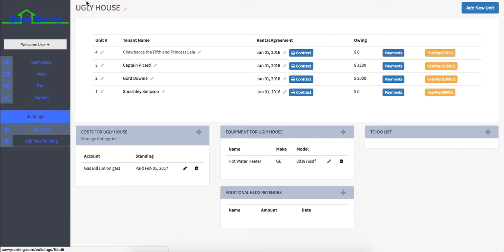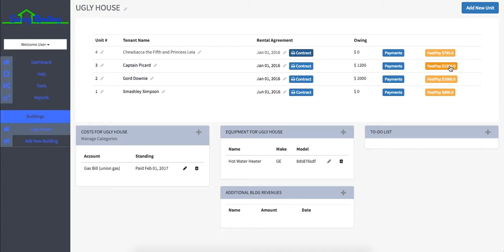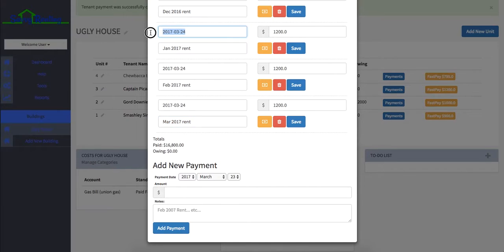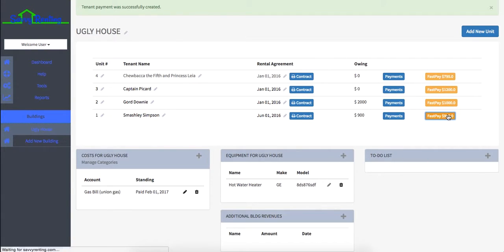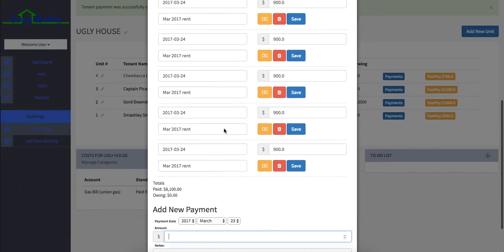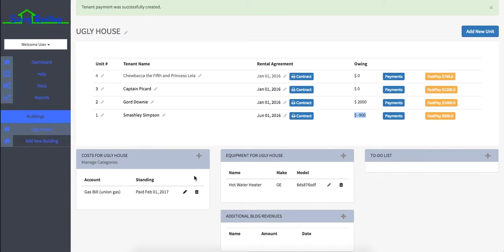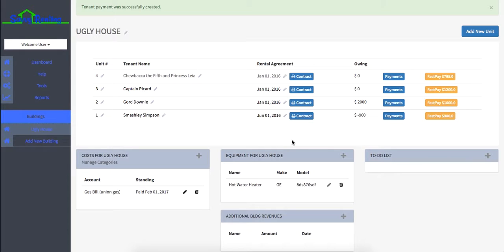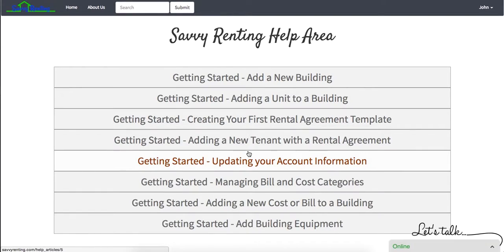Savvy Renting EXTRAS! Dashboard overview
Check this out!  How to use SavvyRenting.com